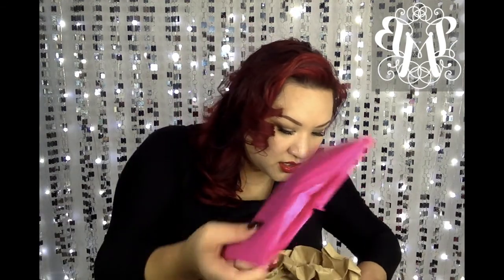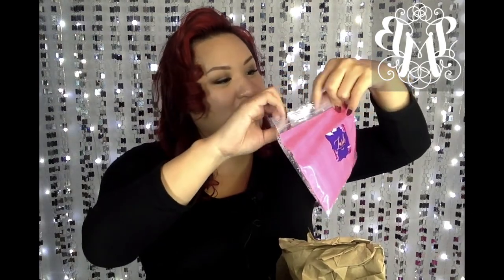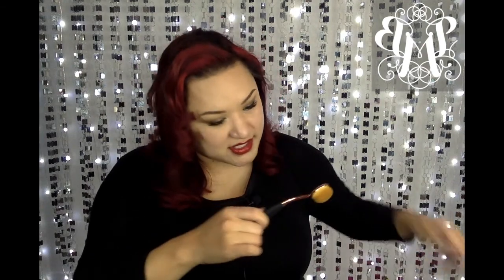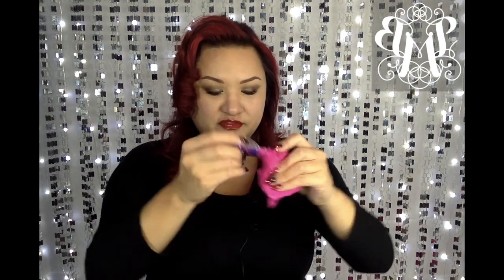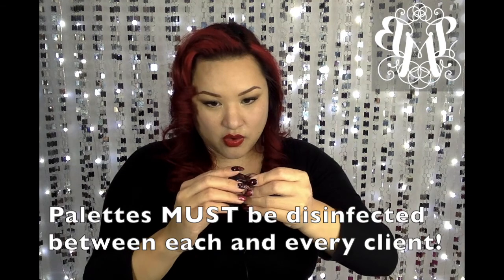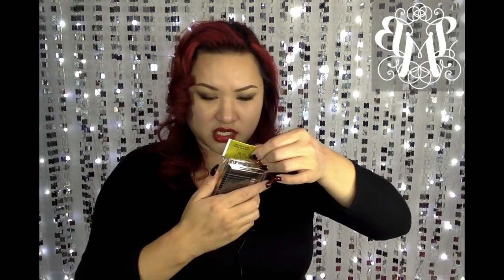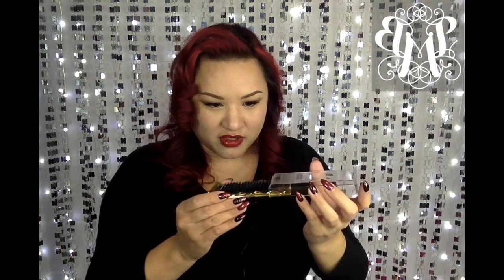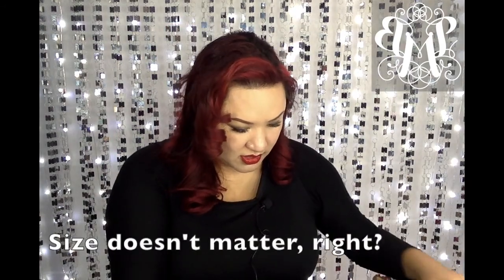Lash Beautique Pro Mystery Lash Box Unboxing - Product Review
Hi, hello! Please join me as I open my Mystery Lash Box from Lash Beautique Pro! It's supposed to be eyelash extension or beauty related with some not, and for sure, no sock lint. This is my first time ordering one, so I'll be just as surprised as you with the contents! If you want some fun for yourself, hit them up

I don't work for them, I just buy their stuff.